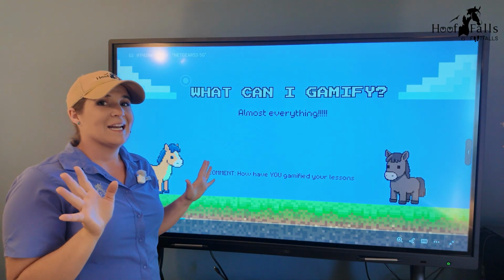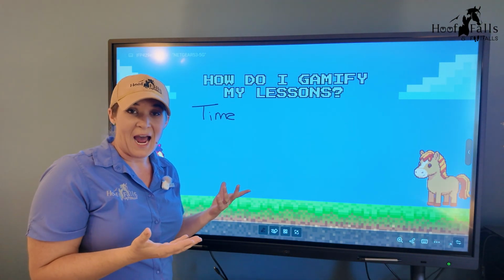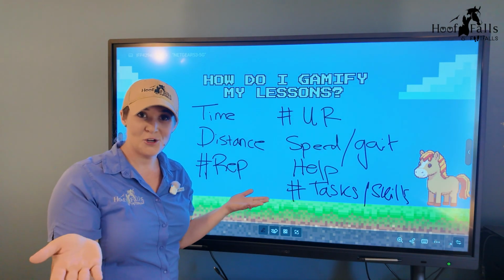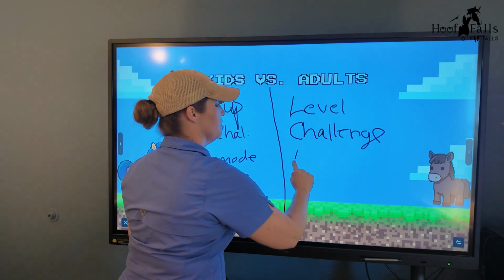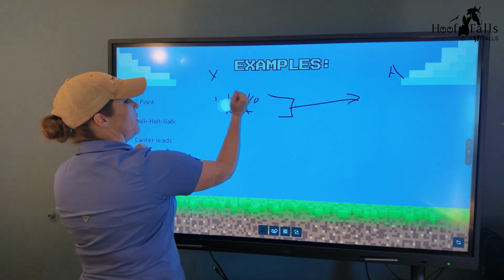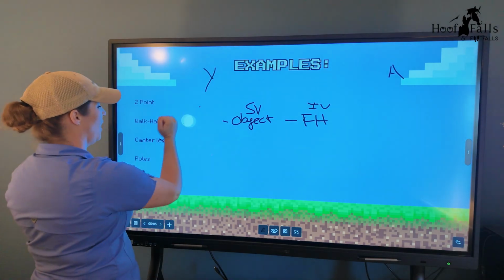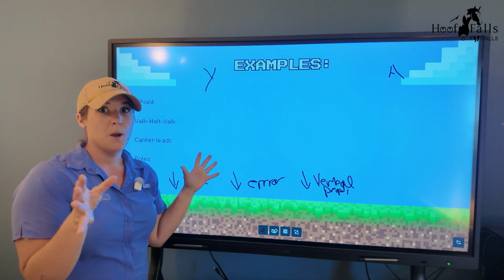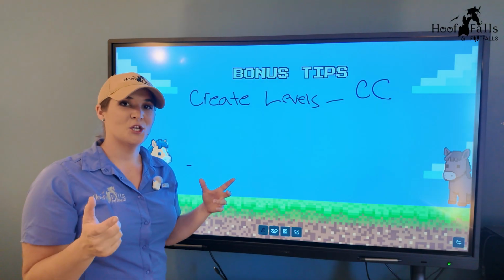Gamify Lessons to Keep Riding Students Engaged And Progressing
In this episode, we dive into the power of gamification in riding lessons. Learn how to use game elements to increase student engagement, boost learning, and retain skills. Whether you're teaching kids, teens, or adults, we'll show you how to gamify transitions, improve riding techniques, and add fun challenges without any extra props. Discover practical examples and tips for both youth and adult students, and explore how to tailor your approach to different age groups.

00:00 Introduction to Gamification in Lessons
00:31 Benefits of Gamification
00:47 About the Instructor
01:15 Misconceptions About Gamification
02:11 What Can Be Gamified?
03:43 How to Gamify Lessons
08:11 Adjusting Gamification for Different Ages
12:18 Examples of Gamifying Common Skills
22:00 Bonus Tips for Effective Gamification
25:50 Conclusion and Further Resource